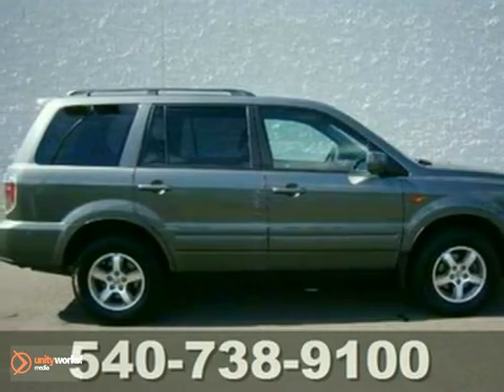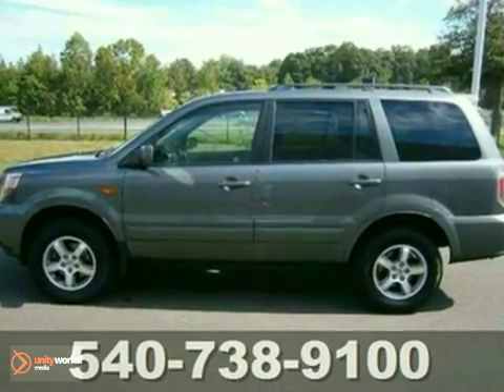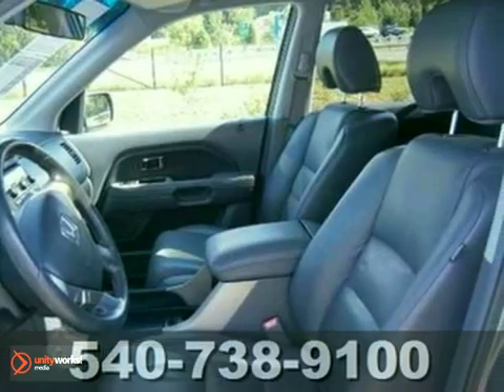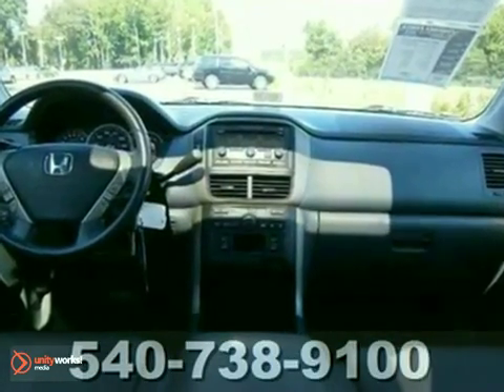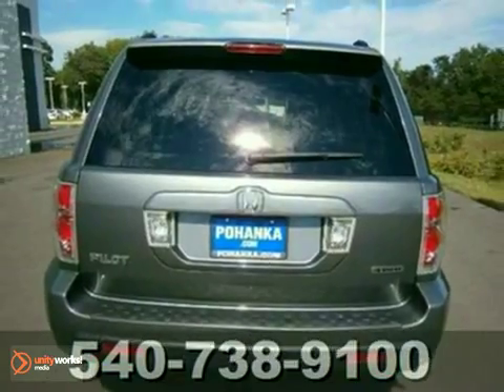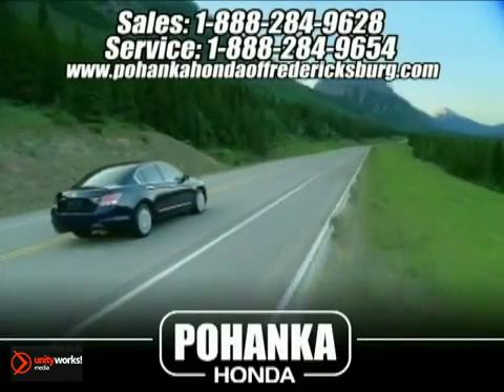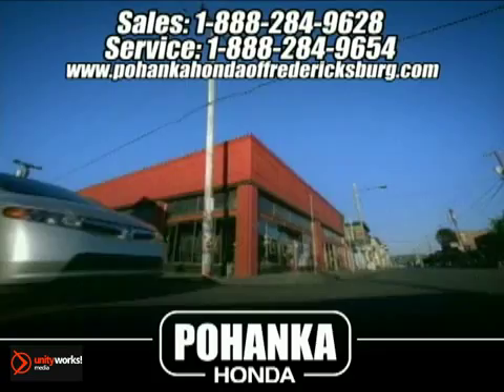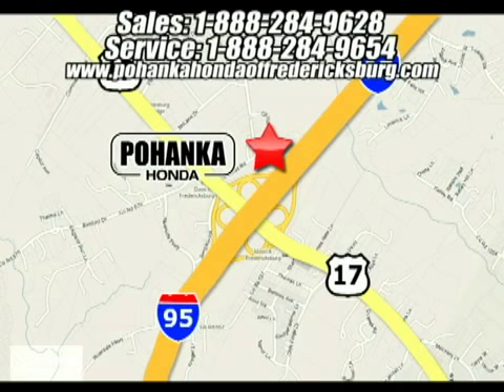2007 Honda Pilot FBB105711A in Fredericksburg VA Richmond, - SOLD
SOLD - If you are looking for real value on a great used car, Pohanka Honda of Fredericksburg VA invites you to come in and test drive this 2007 Honda Pilot, stock# FBB105711A. We are conveniently located near Fredericksburg VA Richmond, VA and known for our great selection, reliability and quality. Come take a look at this 2007 Honda Pilot today.

60 South Gateway Drive
Fredericksburg VA Richmond VA, 22406

The Pohanka family of dealerships has been in business since 1919 because we have made quality and service our creed in the greater Richmond VA area.

At Pohanka Honda of Fredericksburg we value our long-term and our first time customers in the surrounding Fairfax Alexandria Woodbridge Stafford Spotsylvania communities, which is why we offer you the best value for your trade-in on a new or used Honda, and other quality used vehicles!

Honda is known for making solid, affordable vehicles like the Honda Civic and Honda Accord. If you are looking for a fuel-efficient Honda coupe or sedan, a truck with towing capacity, or any other range of vehicles, we carry a large variety of Hondas suitable for all your needs in Richmond and Fredericksburg.

We service all makes and models, NO APPOINTMENT necessary!

Monday -- Friday
5:30 AM -- 10:30 PM
SATURDAY Service
6 AM -- 7 PM
SUNDAY Service
7 AM -- 5 PM